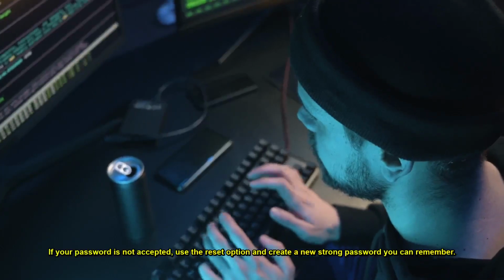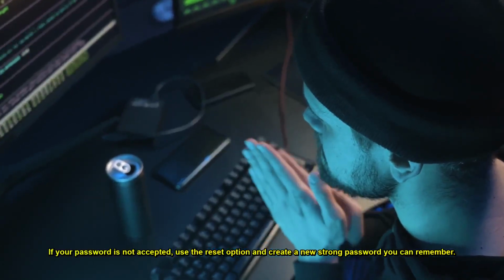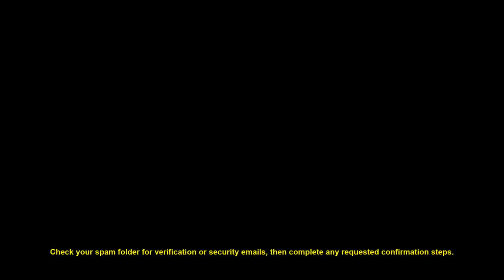How to Increase Investment Opportunities with TD Ameritrade - Step By Step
Unlock your financial potential with our step-by-step guide on "How to Increase Investment Opportunities with TD Ameritrade"! In this video, we’ll walk you through the essential tools and strategies that TD Ameritrade offers to maximize your investment portfolio. Whether you're a beginner or an experienced investor, you'll learn how to leverage TD Ameritrade's resources for better decision-making and enhanced returns. Don’t miss out on the chance to elevate your investment game!